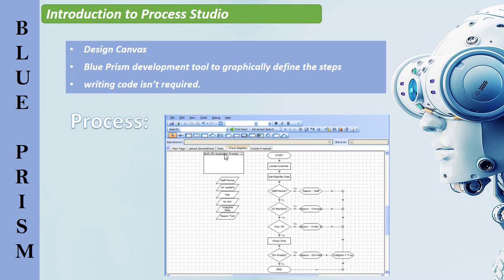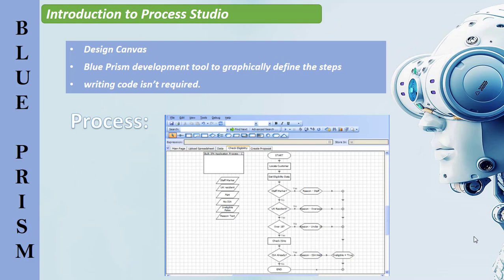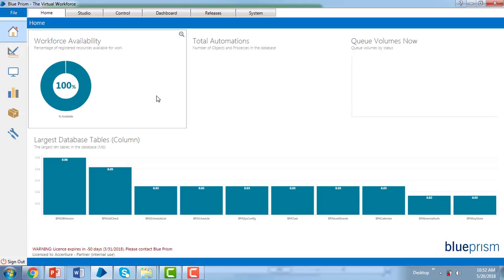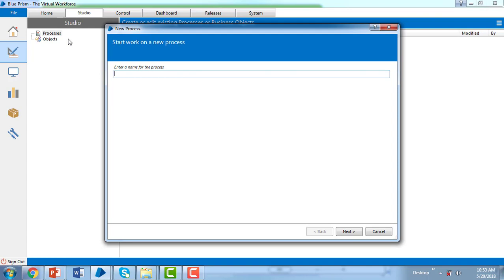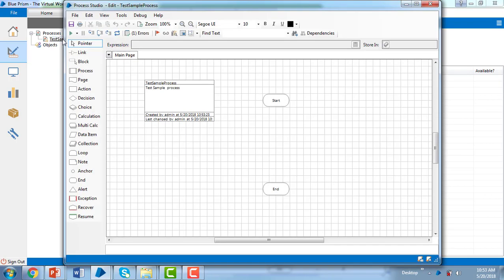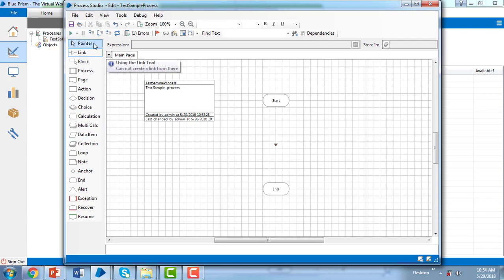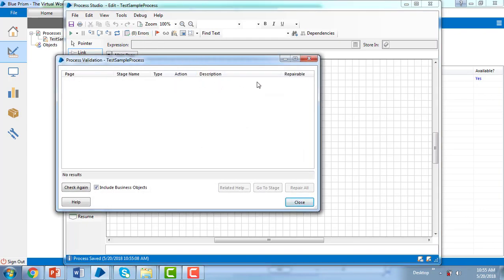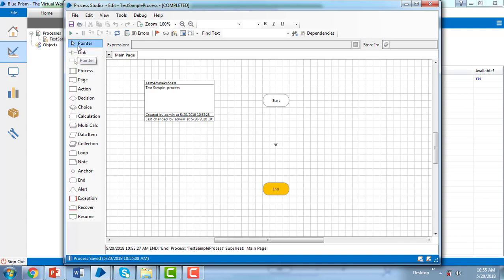(Blue Prism) Part 7 : Introduction to Process Studio & Create Sample Process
• Briefly about Process Studio
• How to Create Sample Process